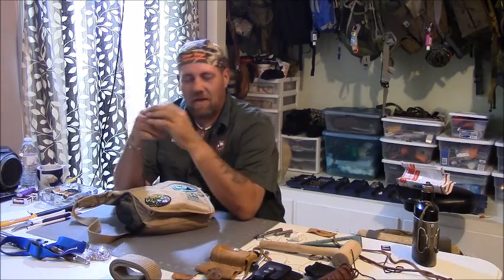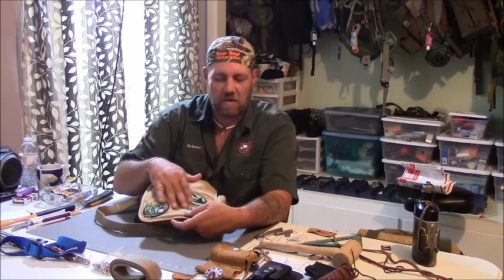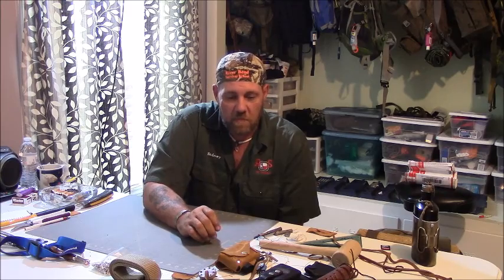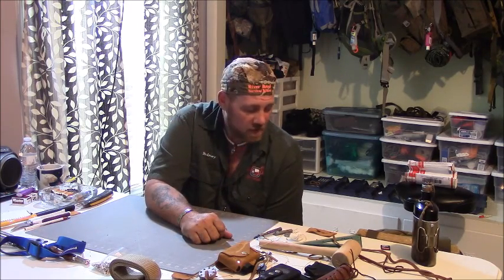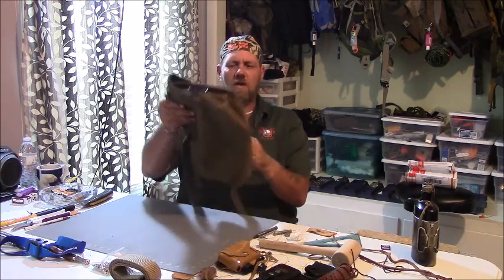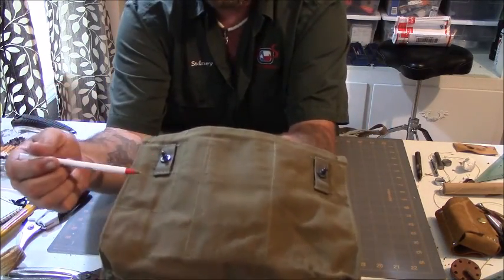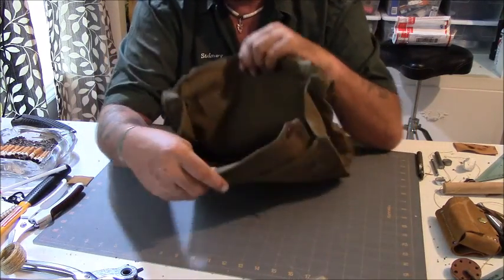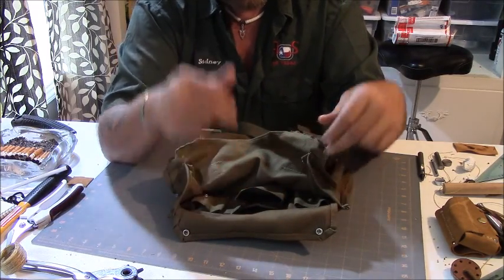Haver-Hike (Part # 2)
Part 2 of a 2 part video. In this video I discuss a new piece of gear.

A FINNISH MILITARY SURPLUS SHOULDER /BREAD BAG, That I am hoping will become my new haversack.